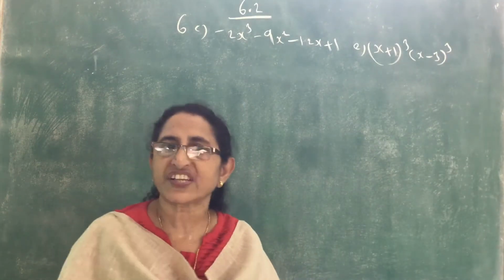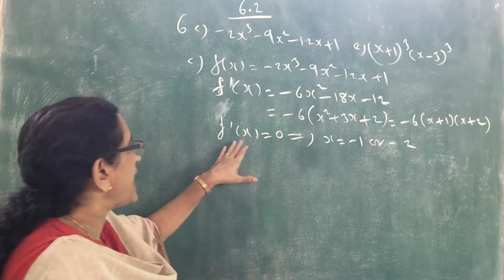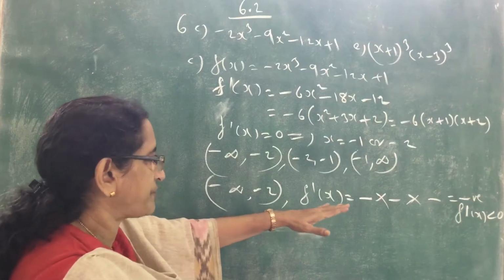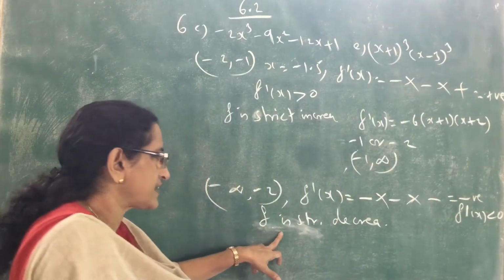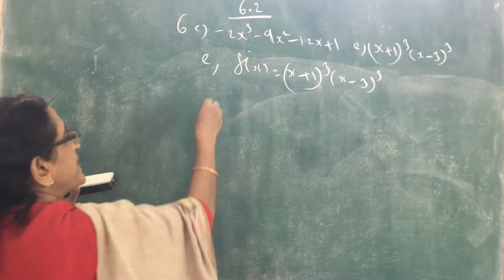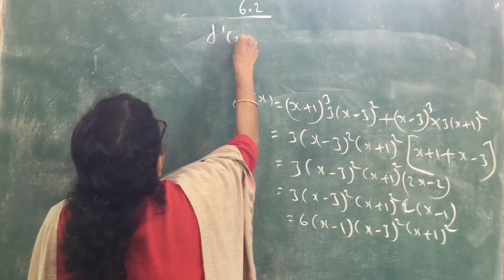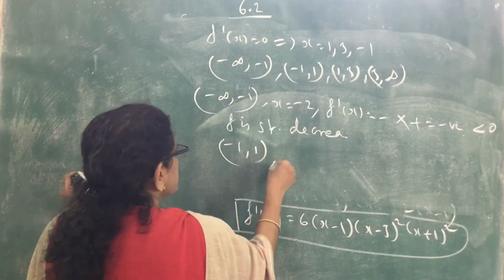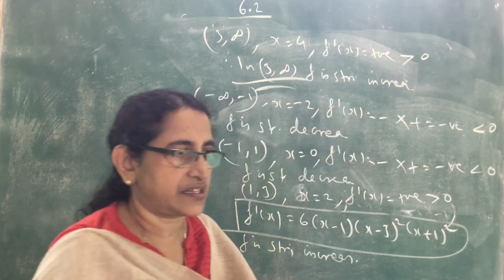Plus 2 maths exercise 6.2 part 4